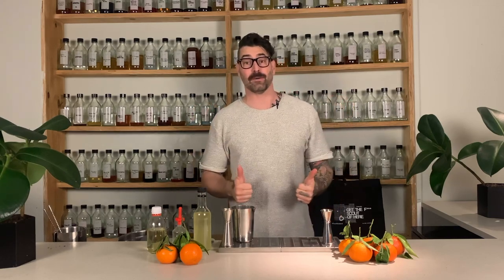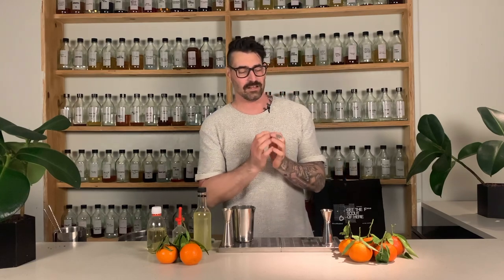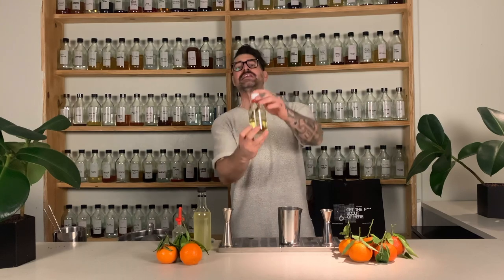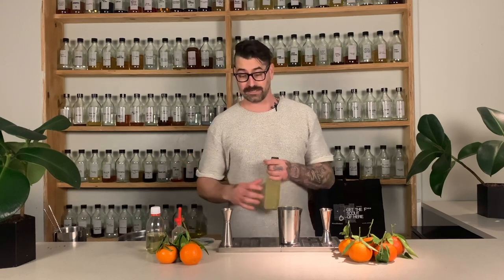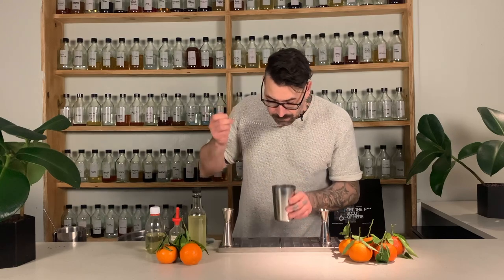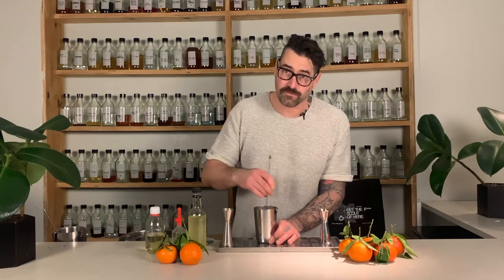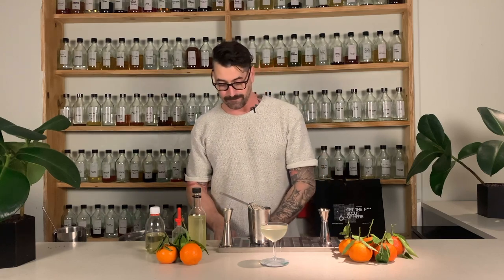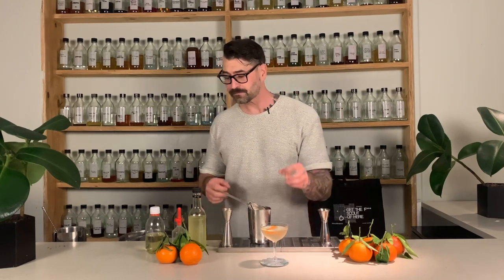HOWTO make an Awesome & SIMPLE Home-Made Clementine Gimlet Cocktail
Get involved guys..
This is a super simple and über delicious Gimlet, made using your own clementine infused gin and clementine cordial. These juicy and lush fruits are still around, in shops, supermarket's or grocers - so grab a good handful (including the leaves), and get making 🤗

Check the recipe and prep below for guidance. 👍

My Book & Find Me Here:

My Book:

For The Clementine Gimlet:
50ml Clementine Leaf Gin
25ml Clementine Cordial
6 Drops Citric Acid Solution (20%)

1. Add all ingredients to a stirring vessel and fill with cube ice.
2. Stir well to chill and dilute.
3. Gently strain into your desired Martini/Coupette glass (I used a 4.5oz small Martini).
4. Garnish with a clementine zest.

For The Clementine Leaf Gin:
250ml Bombay Sapphire Gin (or an alternative)
50gr Clementine Leaves

1. Wash and cut the leaves and add to a mason jar or sealable container.
2. Pour over the gin and seal.
3. Leave to infuse for approx. 12 hours, shaking every time you think about the infusion, to encourage the flavour extraction.
4. Filter and bottle. This infused gin also makes for an awesome GnT spin.

For The Clementine Cordial:
200ml Water
Zests from 6x clementines (washed with white pith removed).
50gr Caster Sugar
2gr Citric Acid

1. Wash the clementines and remove the white pith.
2. In a separate mason jar or sealable container, add the water.
3. Zest the skins by releasing the oils into the water and dropping the skin in.
3. Seal and leave to infuse for 12 hours.
4. Filter.
5. Add the sugar (and acid if you wish), and mix in until dissolved.
6. Bottle.